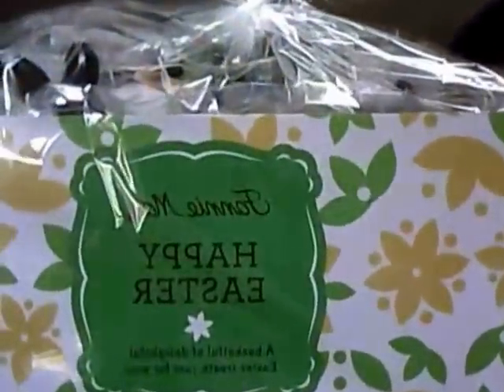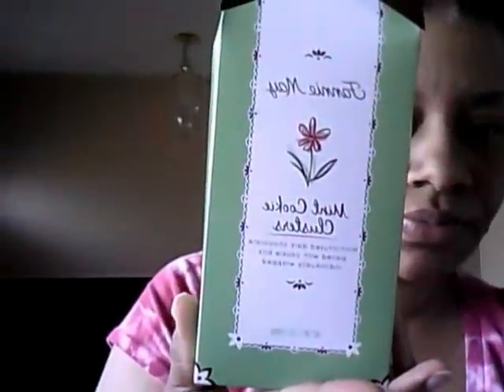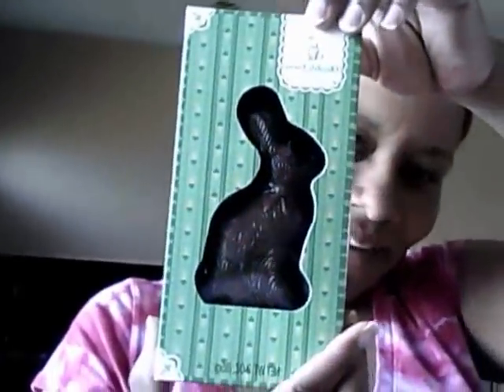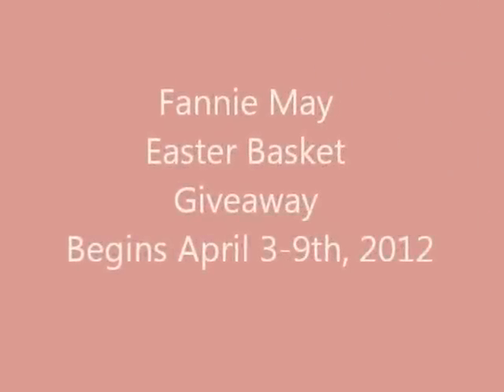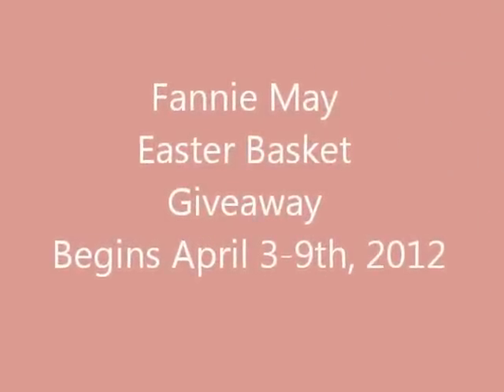Fannie May Easter Basket Review/Giveaway